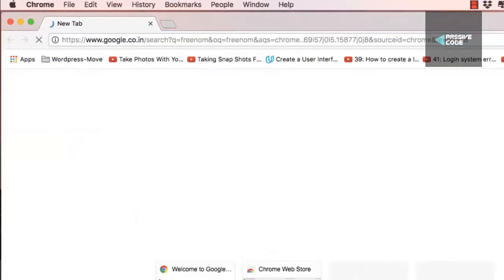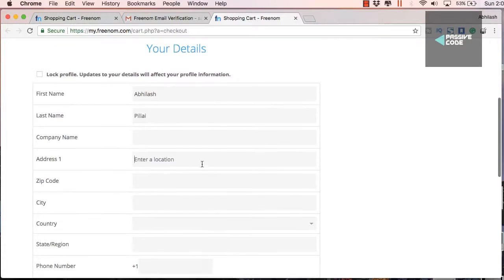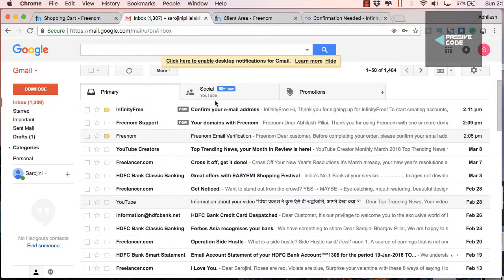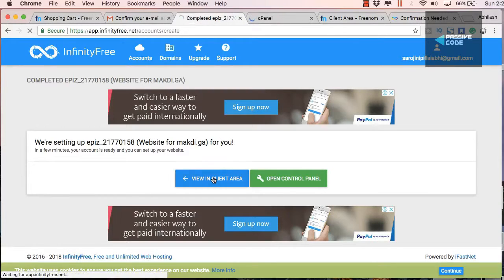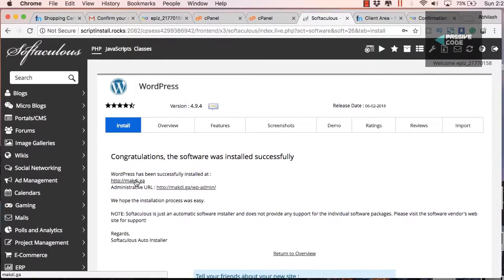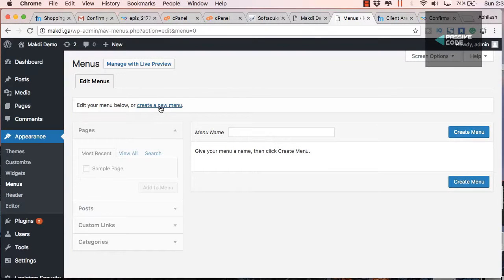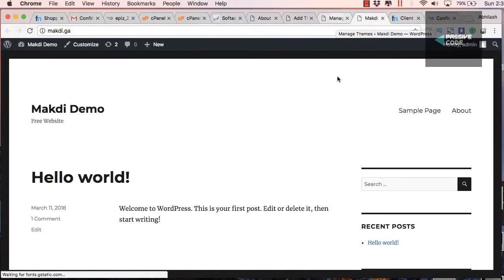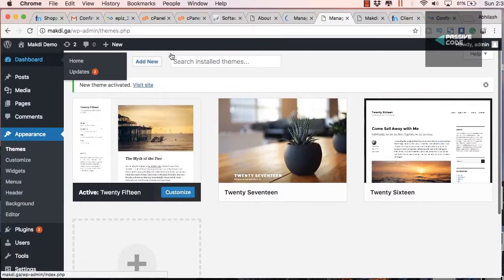How to Create a Free Dynamic Website with Free Domain and Hosting in Under 10 Minutes (2019)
free websitefree dynamic website#1free domain

☑ Watched the video!
☐ Liked?